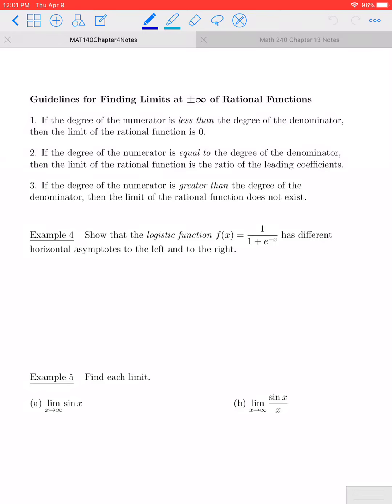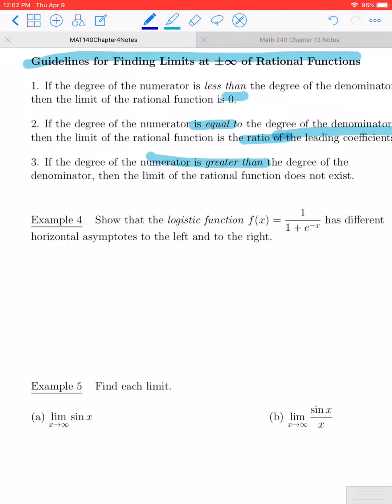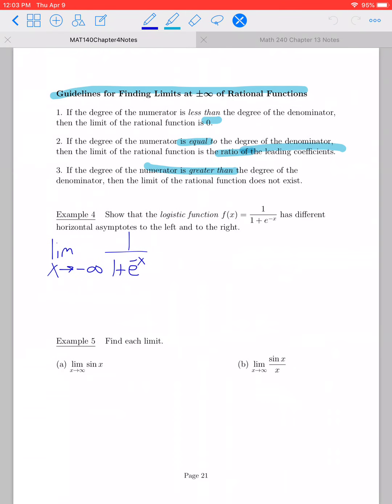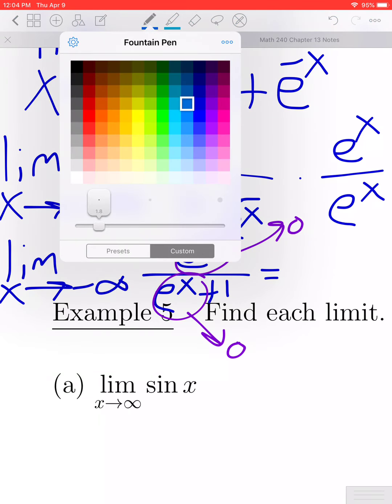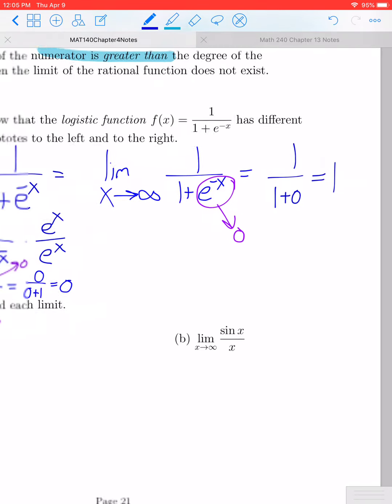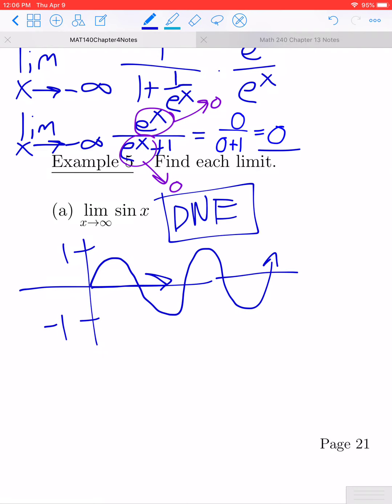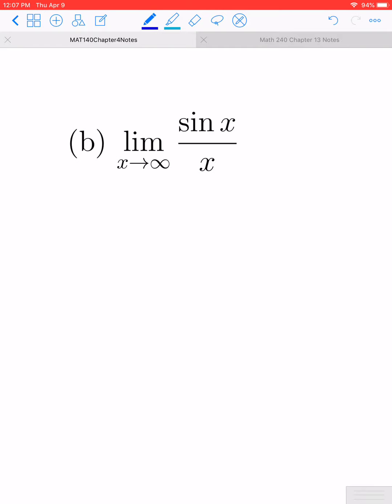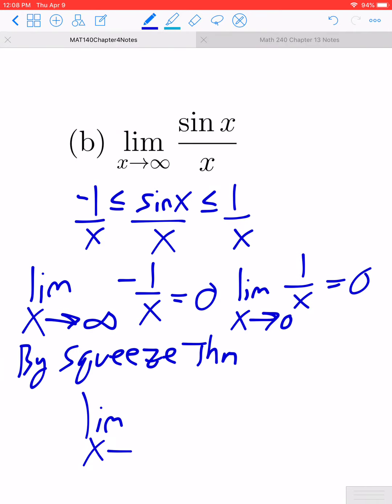Math 140 Lecture 4.5 Part 3